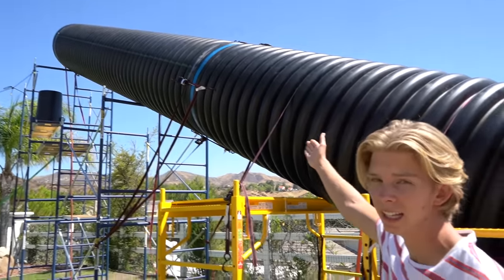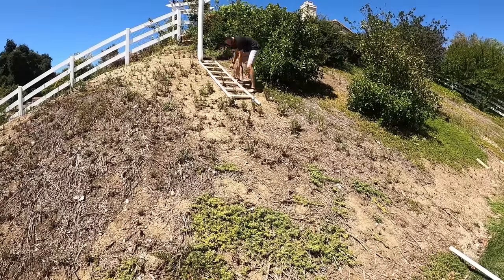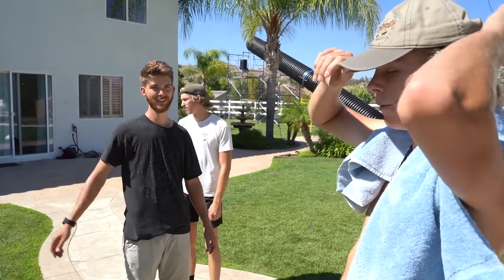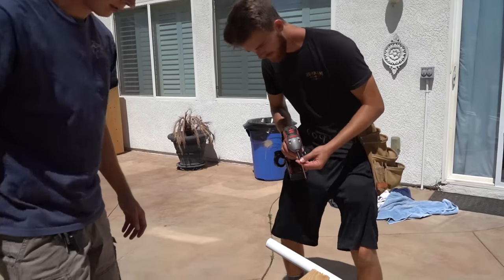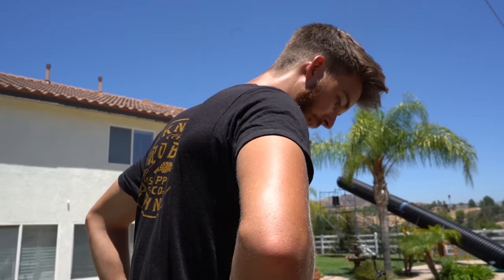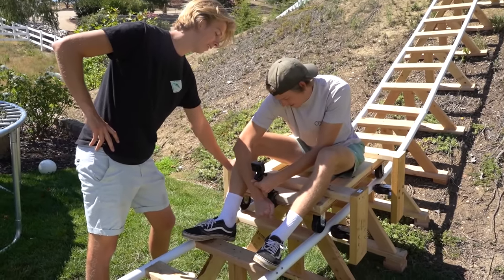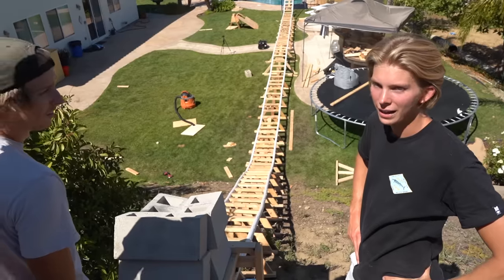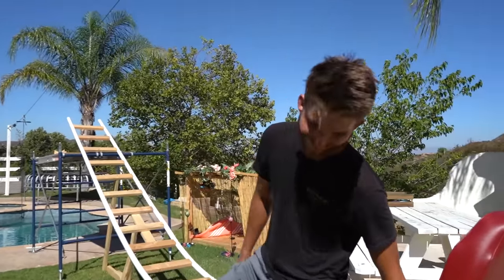BUILT BACKYARD ROLLER COASTER IN 24 HOURS! *DERAILED*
We built a backyard roller coaster in 24 hours! This is our newest addition to Dangie Land! "The Clunky Coaster"